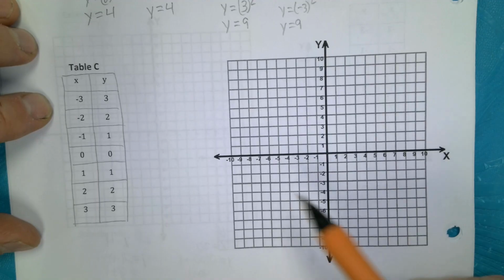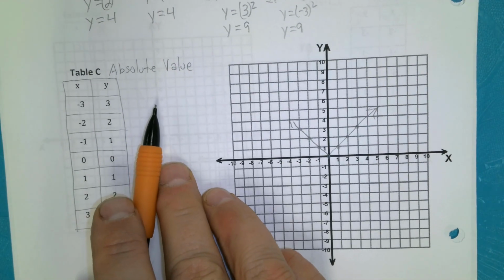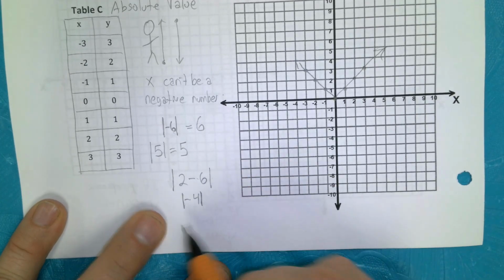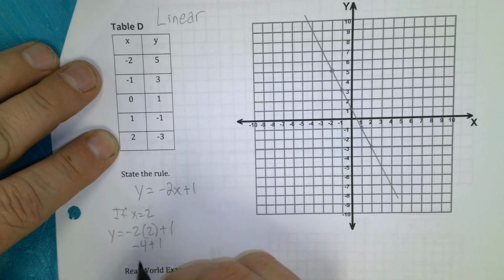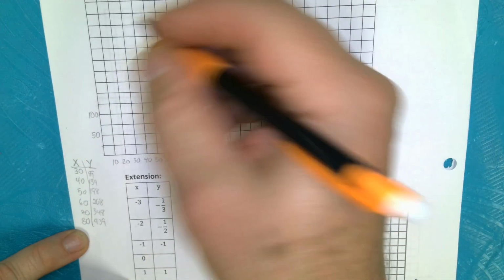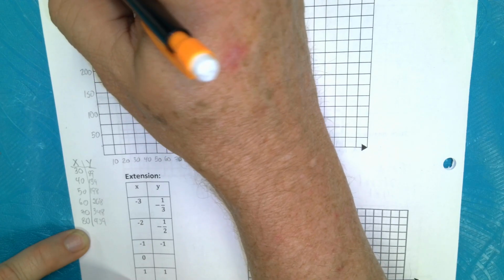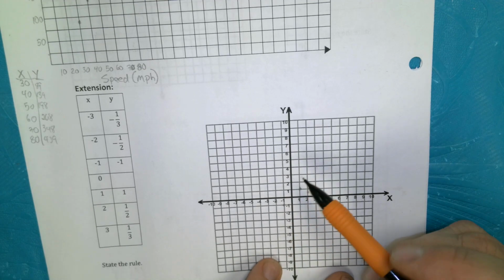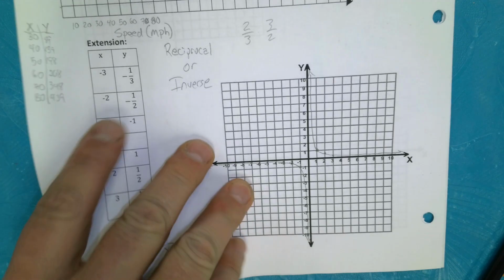Math I 2 - 4 Making Graphs from Tables Part 2